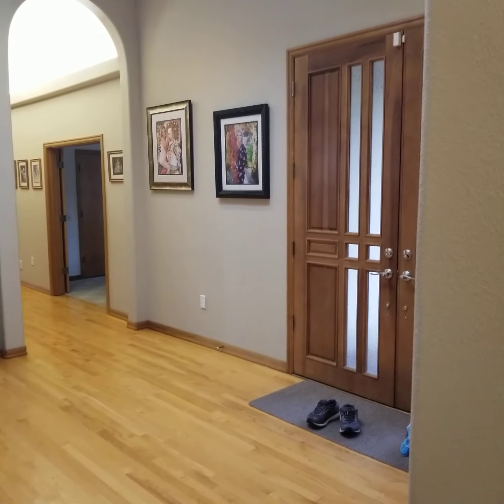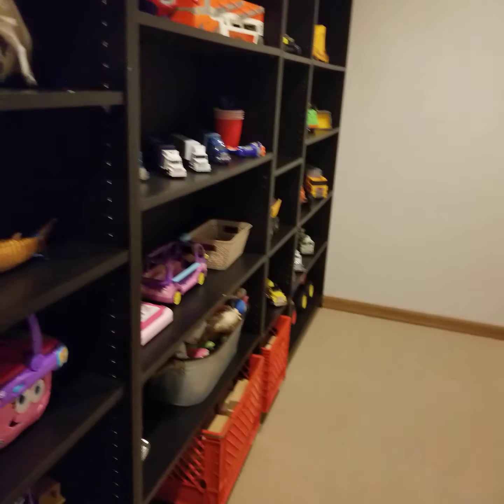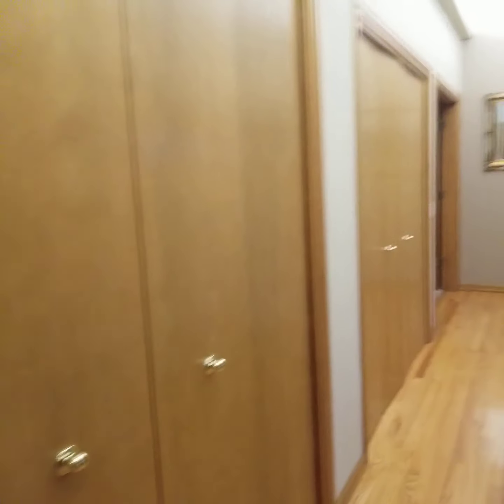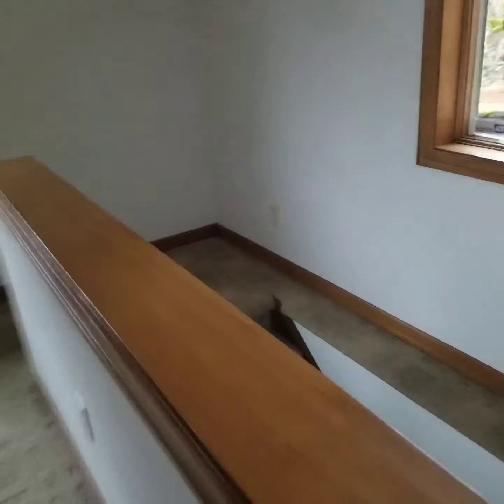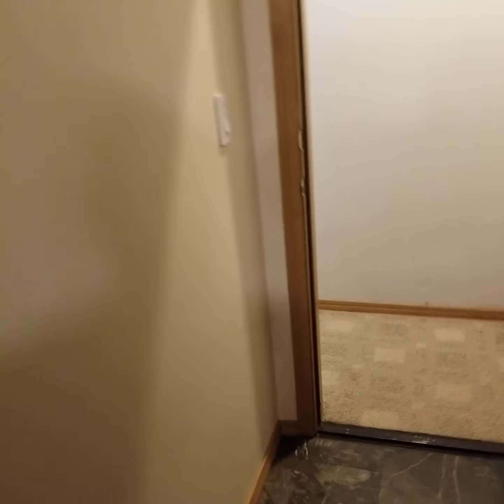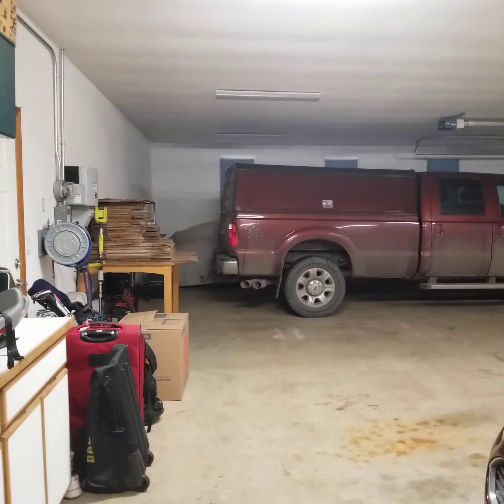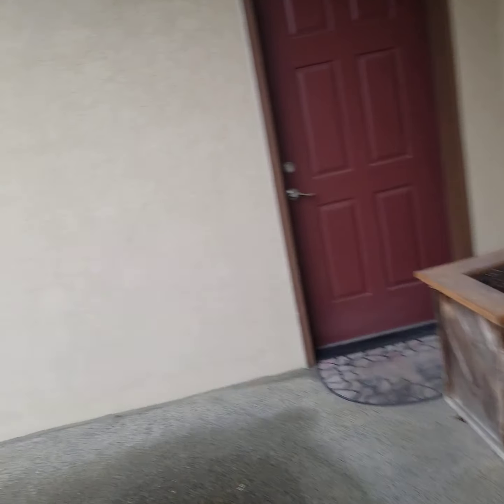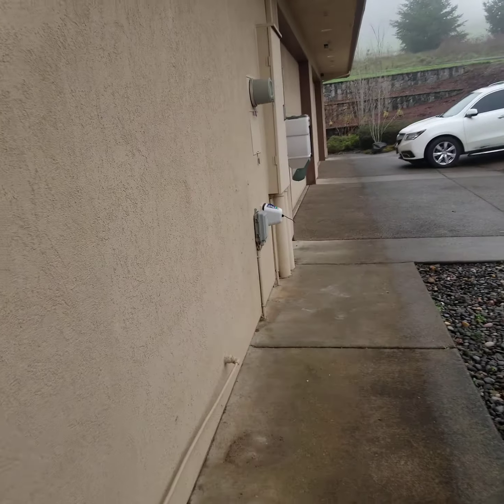December 17, 2021